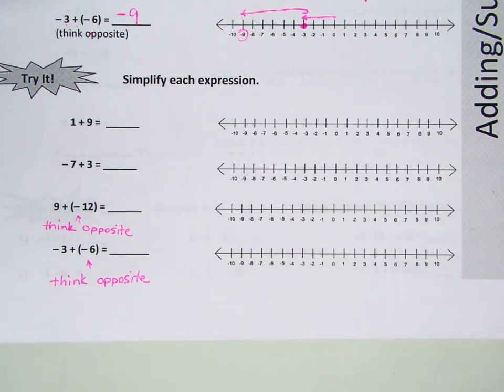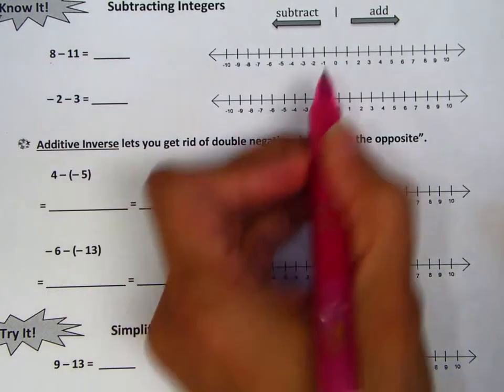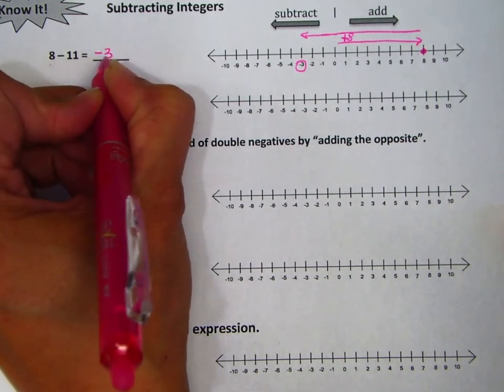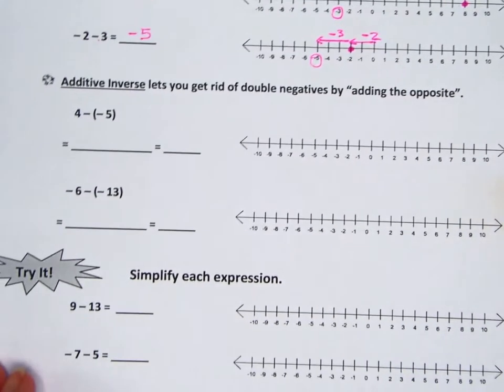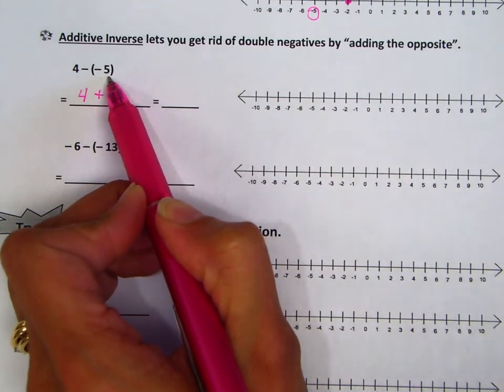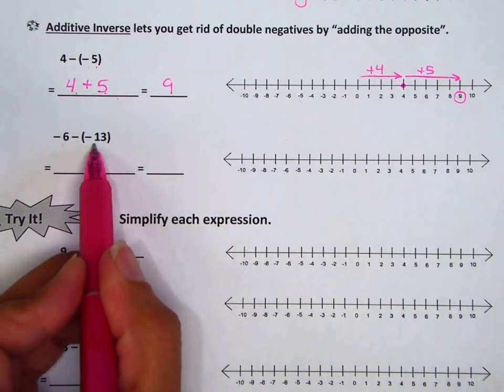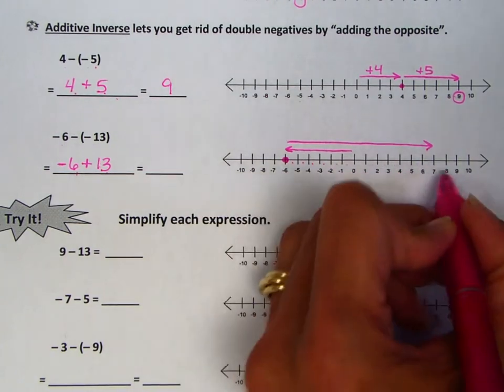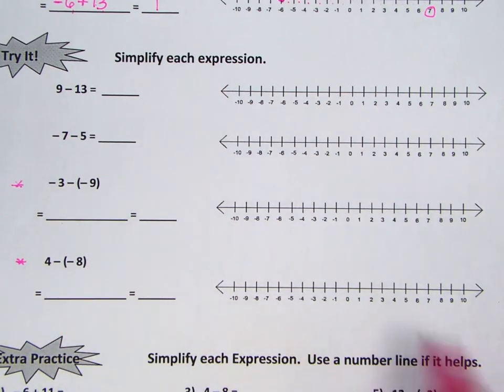Add Subtract Integers 01